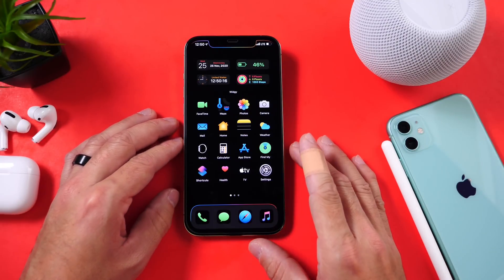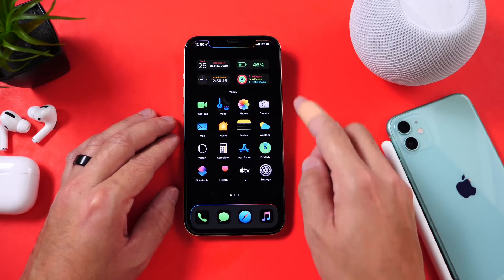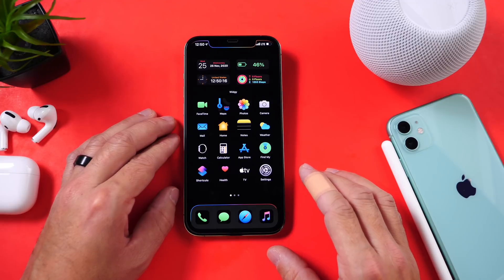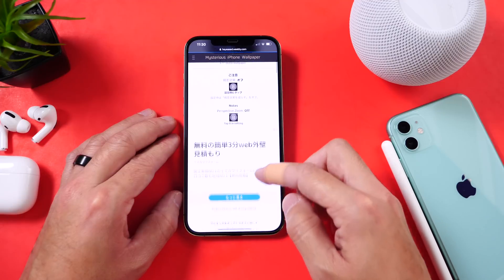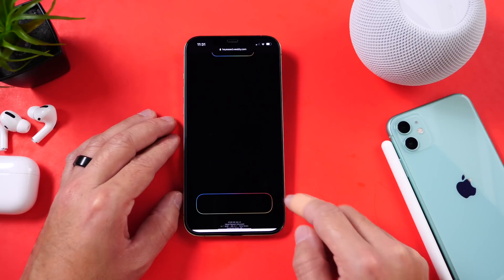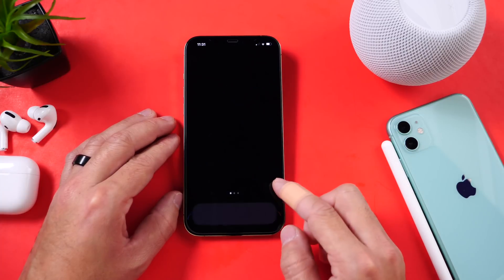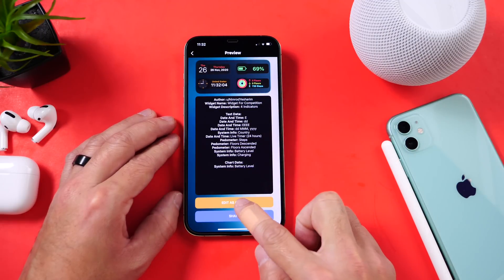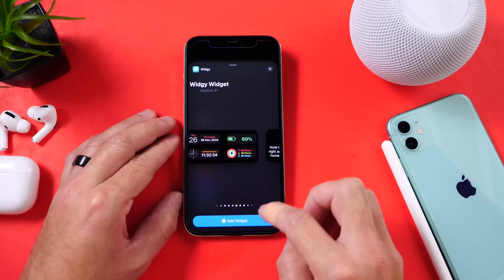Custom iPhone Setup How I Do it - iOS 14.3 customization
With iOS 14 you can now further customize your iPhone with themes, widget and so much more, In this video I share with you guys my personal iPhone set up on iOS 14.3

AppStore Apps:
Moloko